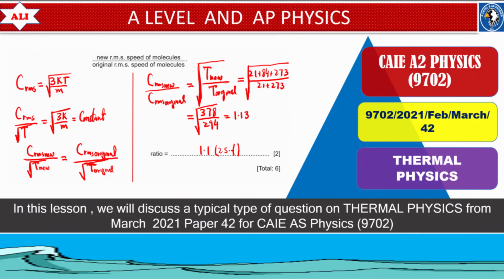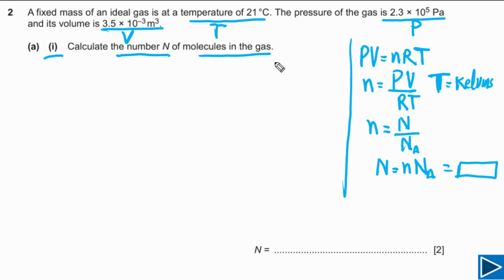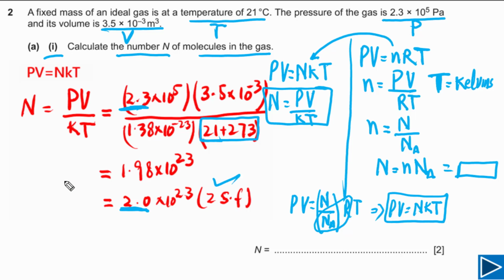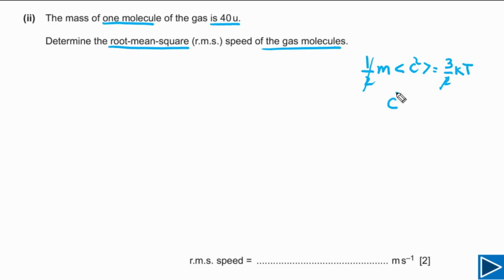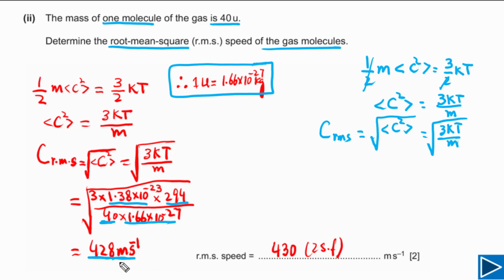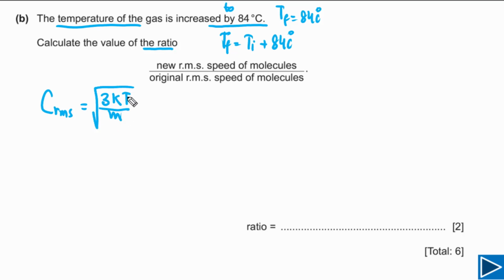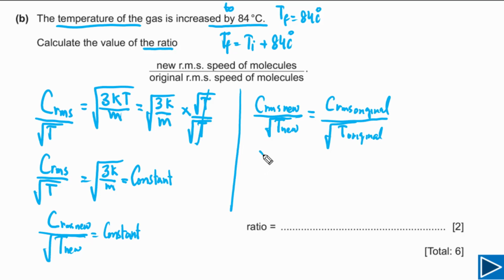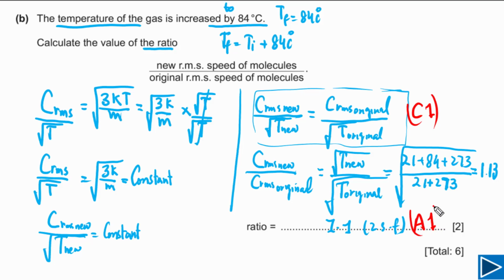CIE A Level Physics Paper 4 Solution -Feb March 2021 42 Q2-9702FM21 42- Thermal Physics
CIE A Level Physics Paper 4 Solution -2021 Feb March 42 Q2-9702FM21 42- Thermal Physics